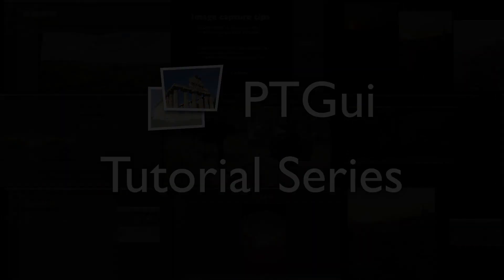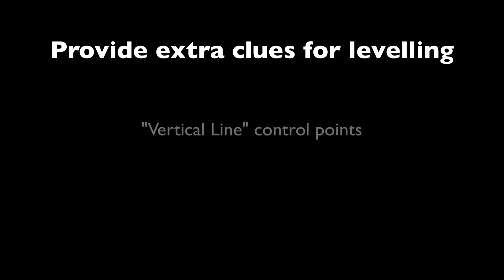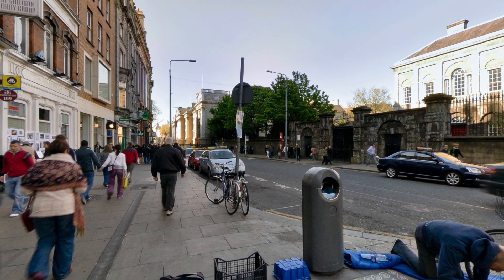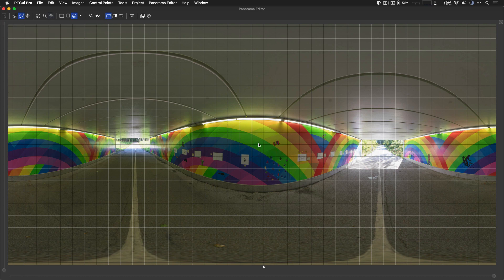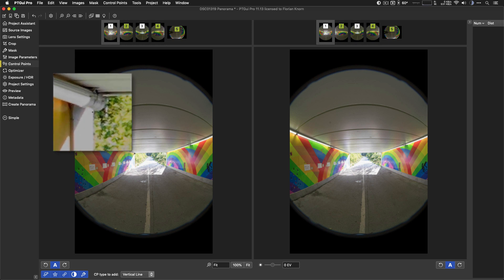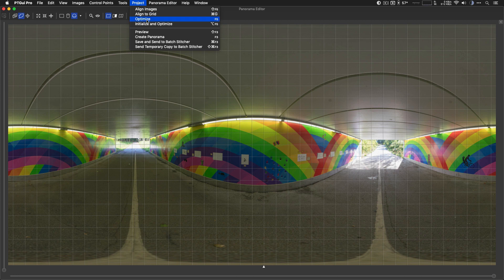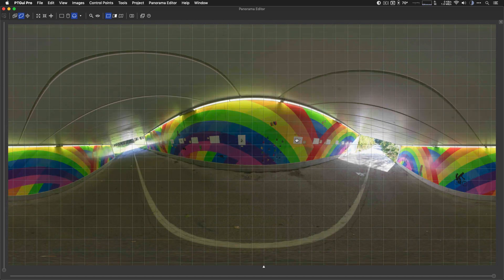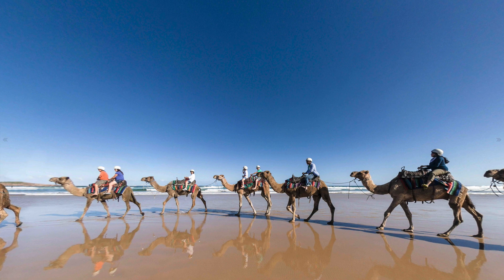PTGui tutorial part 8: Levelling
This tutorial explains how to level a panorama, so that it appears upright.

PTGui is panoramic photo stitching software for Windows and macOS.